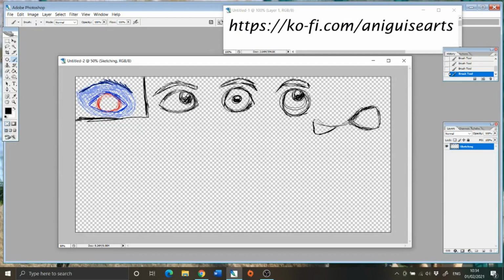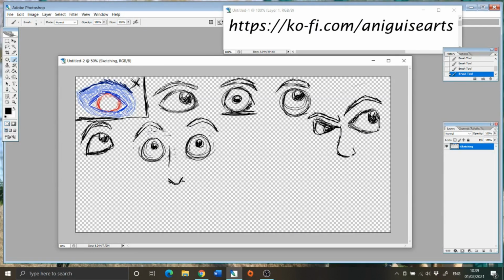Tutorial: How to draw eyes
In this episode we look at different ways to draw eyes and how to make sure we still keep the actual structure present even when we simplify it.

These tutorials will be focused on one aspect of anatomy at a time so you can find which one you need in the playlist.